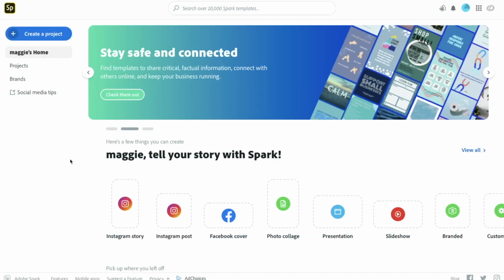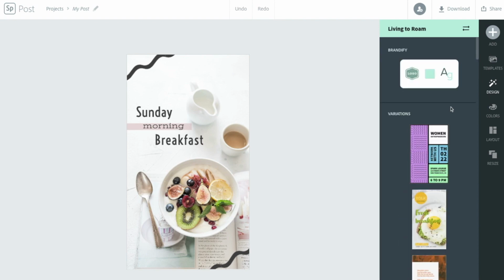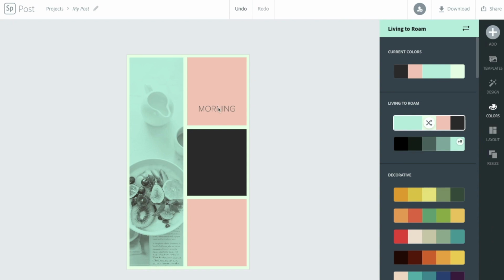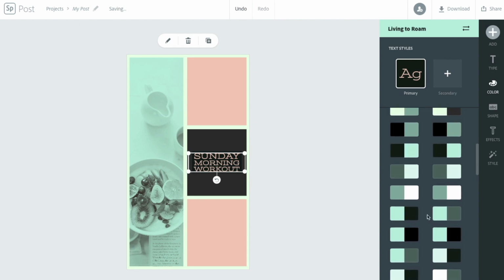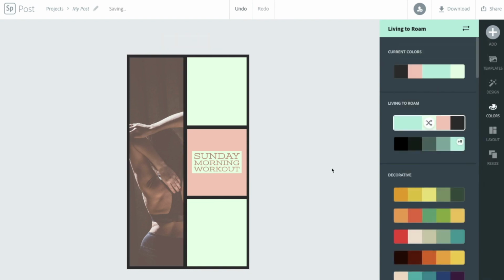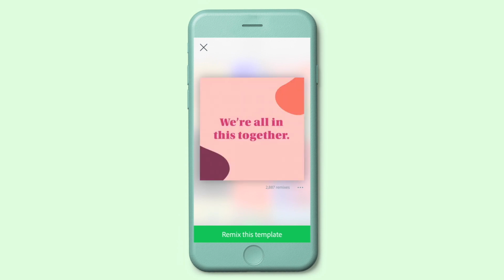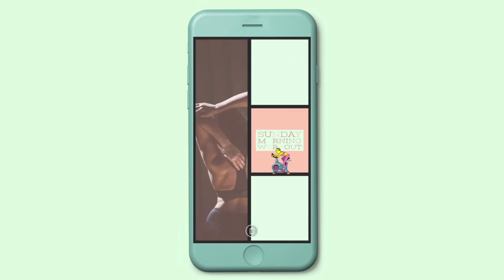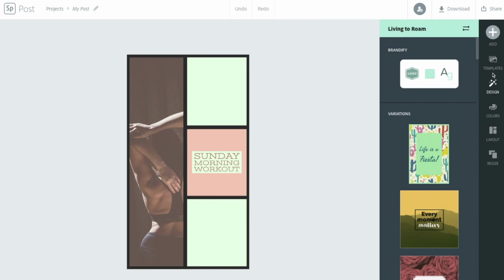Adobe Spark: Create Stunning Graphics for Social Media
Adobe Spark is a great tool for making marketing videos and social media graphics. Let's face it - it can be a serious pain in the butt to try and figure out what to post on social media. I've found Adobe Spark to be a really handy tool for my students and clients who are beginners in the graphic design world and don't have a lot of time for complex and expensive tools. So if you're looking to create awesome marketing materials in just a couple of minutes - Adobe Spark might just be the tool for you!

 In this video you’ll learn:
- How to use Adobe Spark to create a post for Instagram Stories
- How to add animations to your post through the Adobe Spark Mobile App
- How to use Adobe Spark for social media on other platforms through their resizing functionality

The skills you learn in this video can also be used to:

- Create dynamic Instagram posts
- Design eye-catching Facebook posts
- Create beautiful pins for Pinterest

🤓 Skillshare: Learn digital marketing, design and much more from 36,000+ courses taught by expert instructors